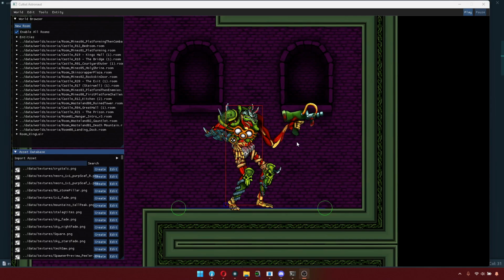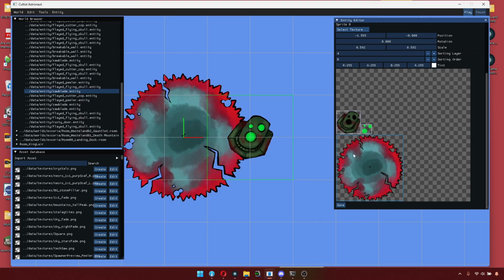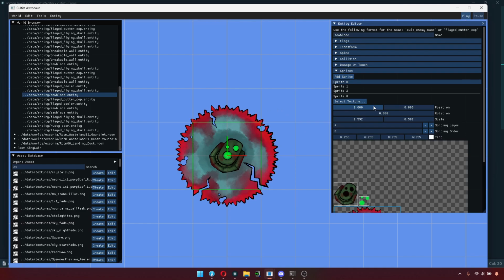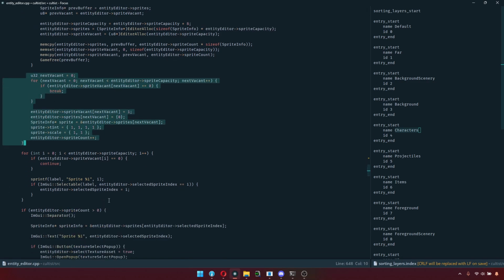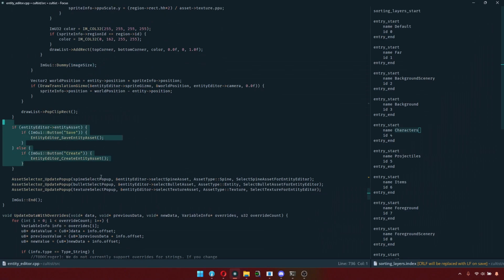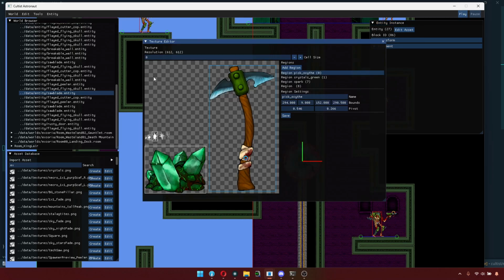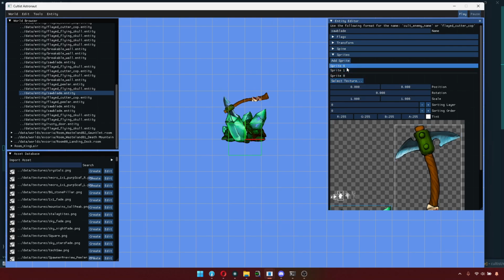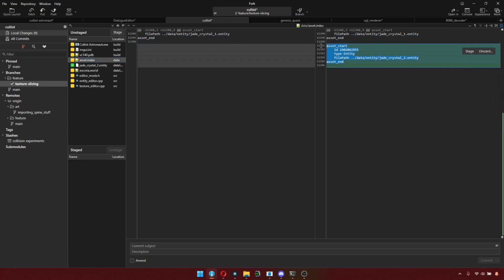Programming a Sprite Editor and Texture Slicer | Custom Game Engine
Today, we improve the Entity editor and add the ability to modify (add / remove) sprites. The sprite editor allows us to change which texture sheet we are using and the region within that texture. We pack our sprites into a single texture, then use a "slicer" to create regions. These regions tell the renderer which UVs to use for the quad. This video also shows the texture editor which allows us to visualize regions and modify their coordinates.

I also implemented a proper transformation hierarchy for Entity / Sprite relationships. The Entity being the 'parent' and the sprites as 'children'. This also us to scale, rotate, and translate the sprites relative to their parent. In the future, we may expand this further so we can parent sprites to other sprites, or default (empty) nodes for simple animations.

This is a custom 2D game engine built with C/C++ that we are using to build Cultist Astronaut.